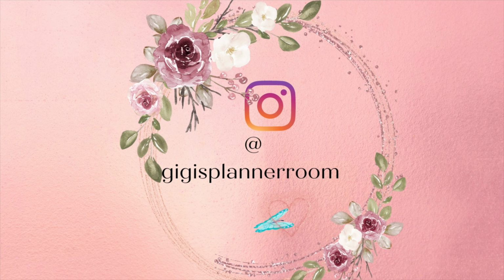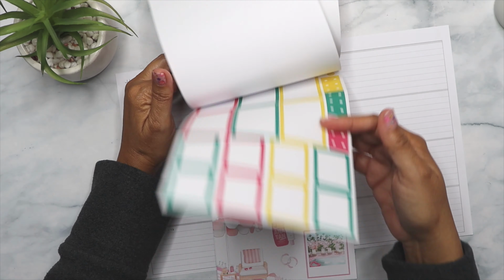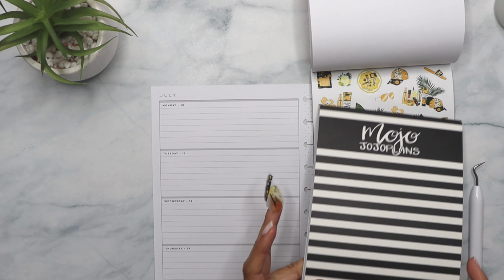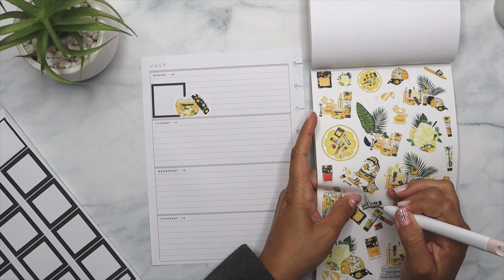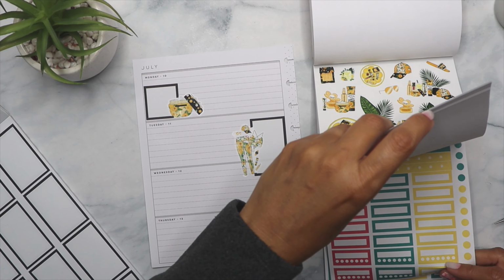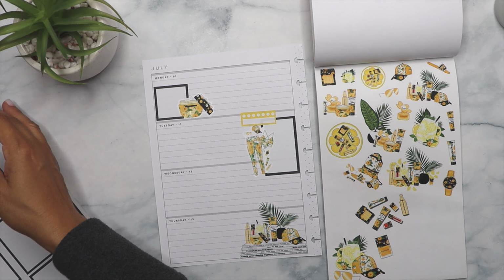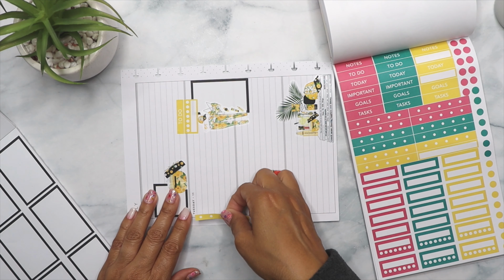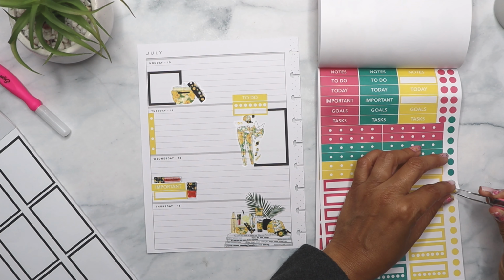PLAN WITH ME | CHIC SUMMER | LIVE LOVE POSH | JOURNAL Jul 10, 2023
Hey beautiful🦋planner babe,

Thank you for selecting my video to watch and for watching till the end, it means a lot. In this video I decided to do a quick voice over while I plan in my Journal. I hope you enjoy this type of video and you like the end result as much as I did.

Stickerbooks used:
Chic Summer - Live Love Posh

I hope you like and enjoy the video. I appreciate you for the help.

 💙 So Thankful for your support. I really appreciate it from the bottom of my heart💜
OTHER VIDEOS IN MY CHANNEL THAT MIGHT INTEREST YOU:
Washi Tape Notebook | Washi Tape Organization